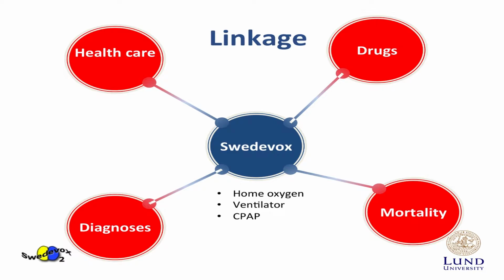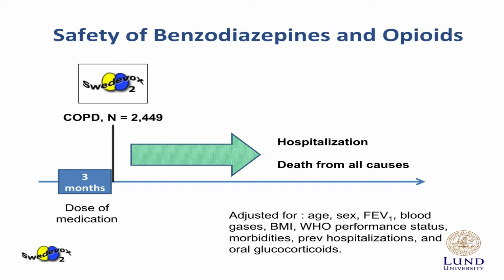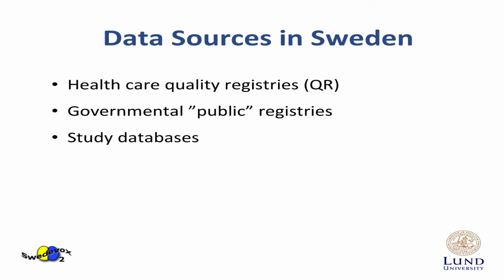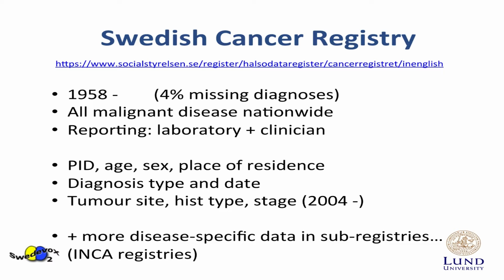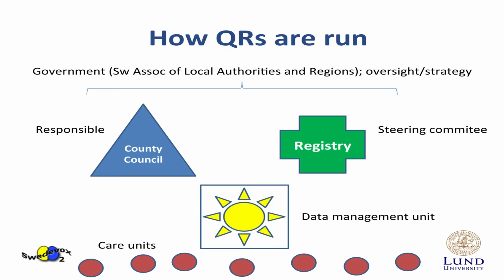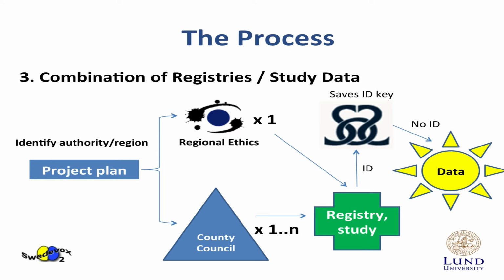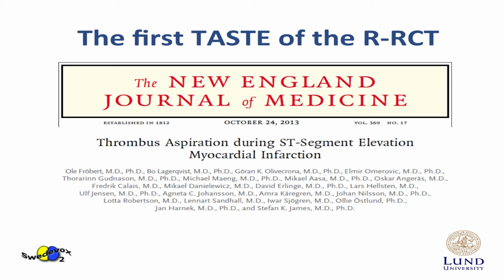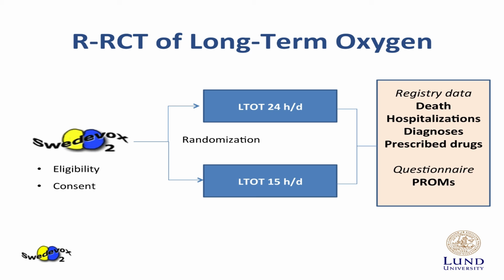Registry-based research and randomized controlled trials (R-RCTs) in Sweden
Cicely Saunders Institute Seminar by Magnus Ekstrom, Lund University, Sweden

Title: Registry-based research and randomized controlled trials (R-RCTs) in Sweden

About the speaker: Magnus Ekström completed his PhD in 2012 which involved cross-linking and analysis of Swedish national registry data in patients with chronic respiratory failure. He is currently a postdoctoral research fellow at Flinders University, Adelaide, South Australia (prof. David Currow). His research focuses on the measurement, epidemiology, and treatment of breathlessness, and on the management in advanced respiratory disease and chronic respiratory failure.

Abstract: This seminar will be about how to make the most with routinely collected health care data. This includes an overview of past and present projects cross-linking national databases, and of the structure and use of Swedish health care and quality registers for research. Advantages, limitations and potential challenges will be discussed as well as how to take forward high quality evidence in routine care by registry-based randomized controlled trials (R-RCTs).

𝐓𝐇𝐄 𝐂𝐈𝐂𝐄𝐋𝐘 𝐒𝐀𝐔𝐍𝐃𝐄𝐑𝐒 𝐈𝐍𝐒𝐓𝐈𝐓𝐔𝐓𝐄 𝐒𝐄𝐌𝐈𝐍𝐀𝐑 𝐀𝐍𝐃 𝐋𝐄𝐂𝐓𝐔𝐑𝐄 𝐒𝐄𝐑𝐈𝐄𝐒 :
The Cicely Saunders Institute Seminar and Lecture Series are free to attend. Registration is not required and all visitors are welcome. Seminars are funded by the charity Cicely Saunders International
The seminars aim to facilitate and optimise opportunities for local, national and international networking within palliative care and rehabilitation in order to improve practice, education and policy and the integration of research and clinical endeavours.

𝐒𝐓𝐔𝐃𝐘 𝐖𝐈𝐓𝐇 𝐔𝐒 :
King's College London, Cicely Saunders institute, Department of Palliative Care, Policy and Rehabilitation offers Postgraduate programmes: